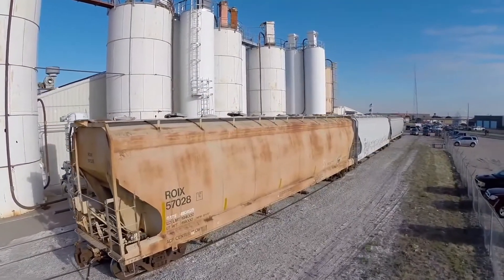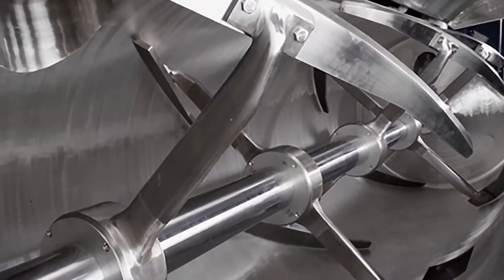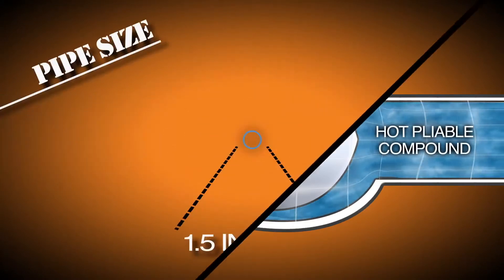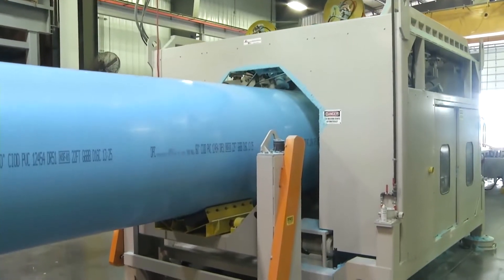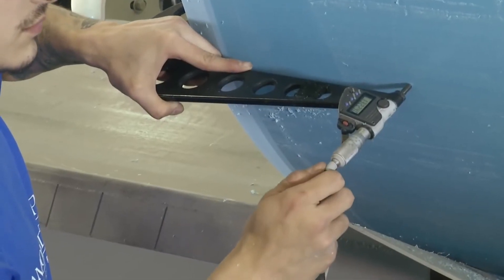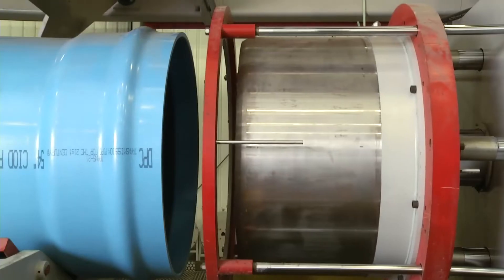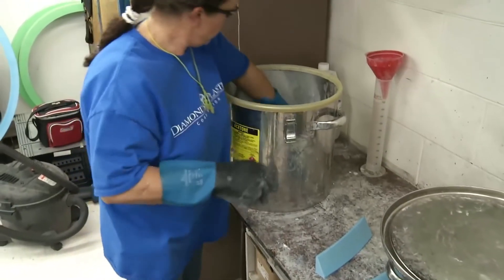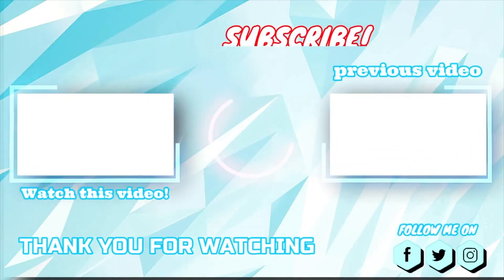Inside Giant PVC Pipes Manufacturing Factory In United States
PVC pipes are manufactured by extrusion of raw material PVC, and generally follow the same steps of typical pipe extrusion operations:

Feeding of raw material pellets / powder into the PVC twin screw extruder
Melting and heating in multiple extruder zones
Extruding through a die to shape into a pipe
Cooling of the shaped pipe
Cutting of PVC pipes to the desired length
However, despite having a similar manufacturing procedure to most plastic piping, PVC pipes have intrinsic characteristics that pose additional challenges to pipe manufacturers both in terms of production, as well as positioning their products on the market.